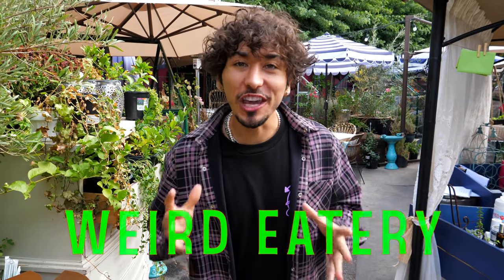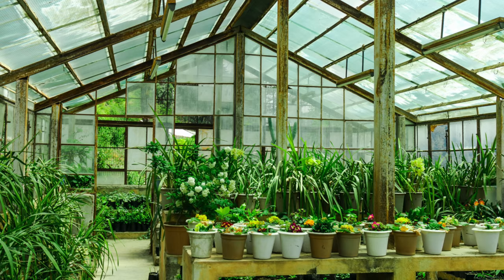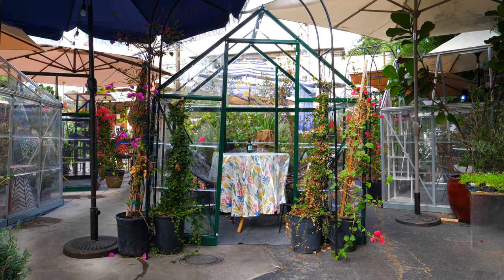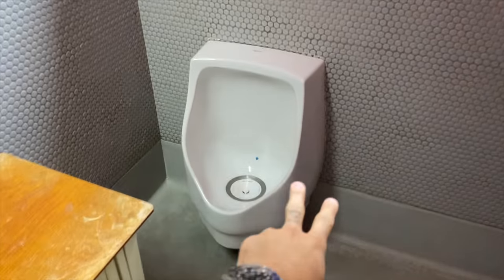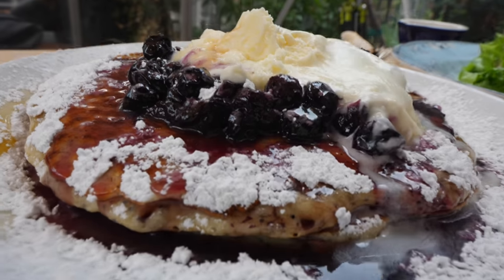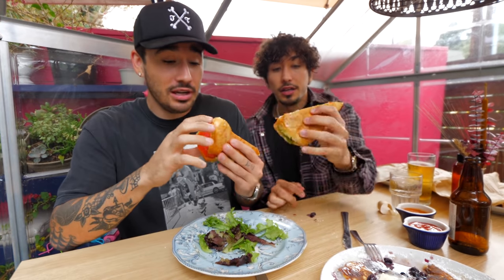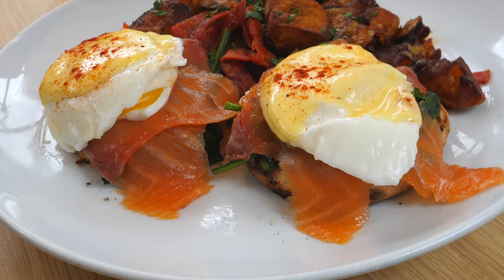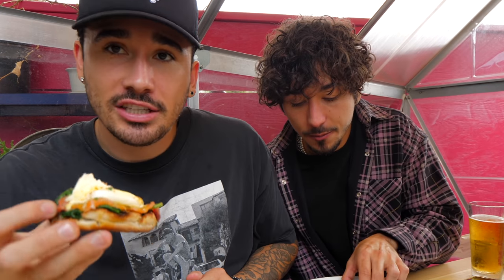Eating At The Weirdest Restaurant in LA (Eating in a GREENHOUSE!)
🚨 NEW SERIES ALERT 🚨 Introducing "Weird Eatery" where we travel all over the world and eat at the WEIRDEST restaurants!!

Brennen Taylor best/worst reviewed videos of 1 star yelp restaurants and businesses series and his newly beloved viral tikok life hack tik tok lifehack series.